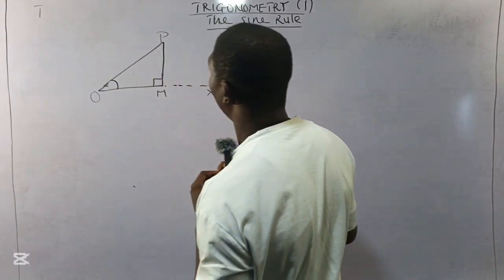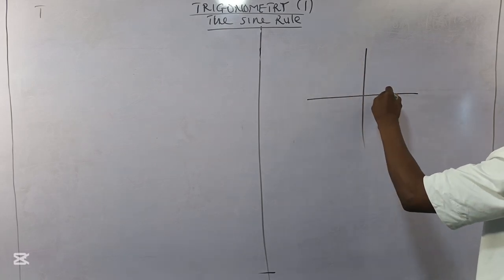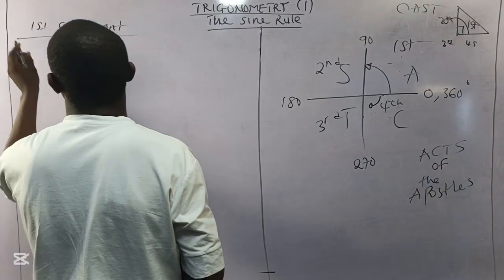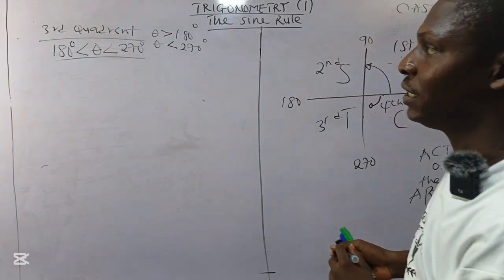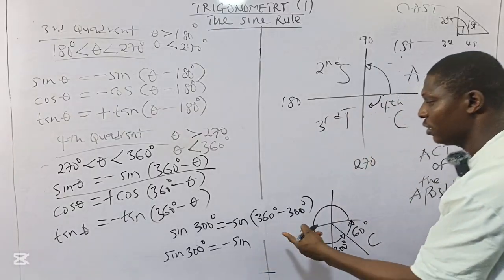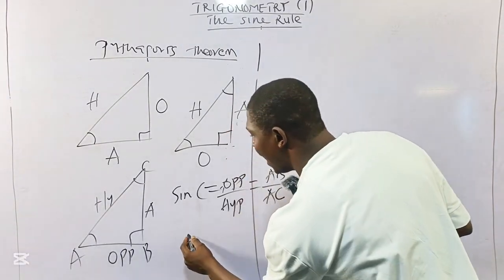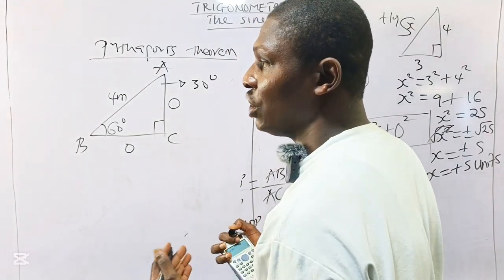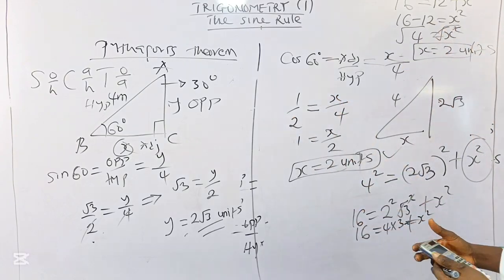Explanation of angles, sine, cosine and tangent functions and Pythagoras theorem ( Trig. 1, part 1)